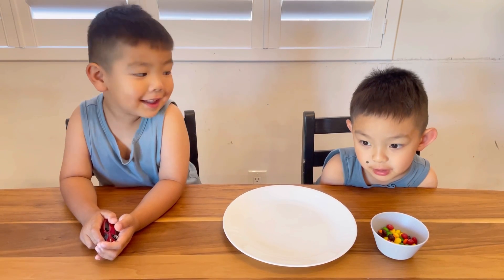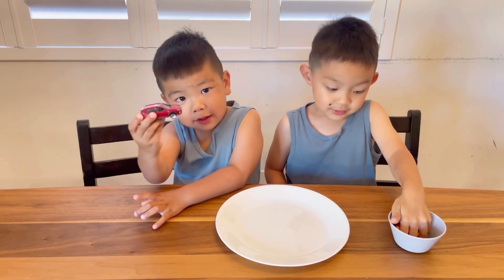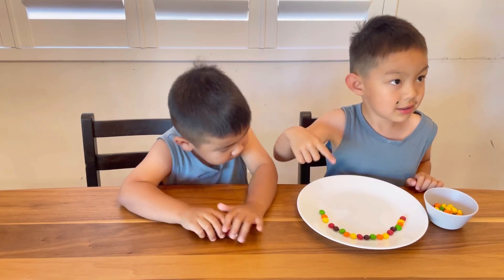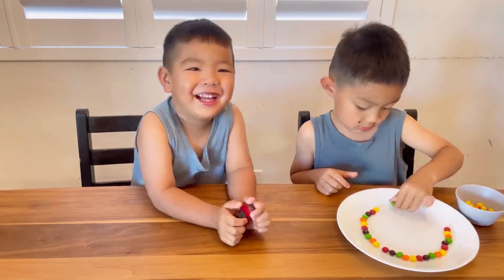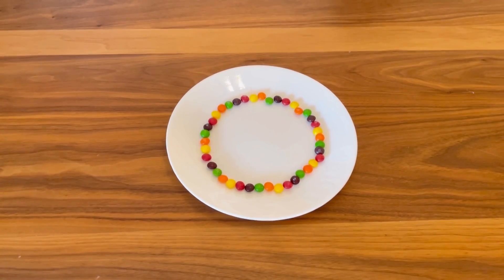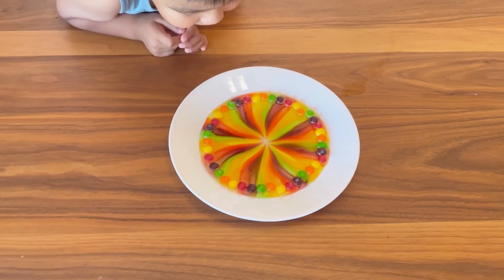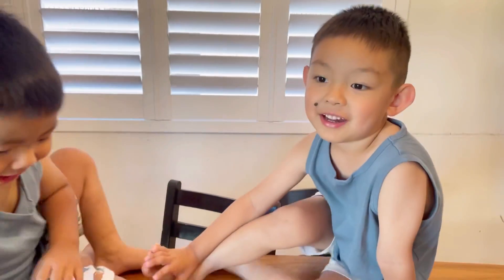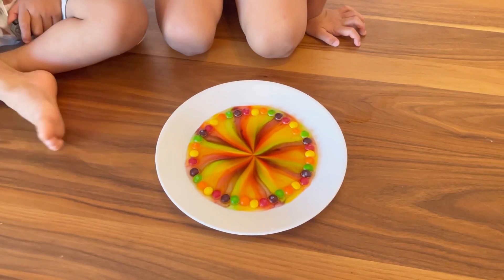Skittles in Water - Science Experiments for Kids to do at home with Matthew and Nathan!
Kids Science Experiments with Skittles and water that you can do at home with Matthew and Nathan! The boys learn about what happens when warm water mixes with the different colors of Skittles! See what happens at the end and their reactions!